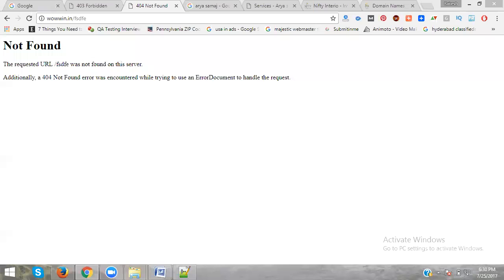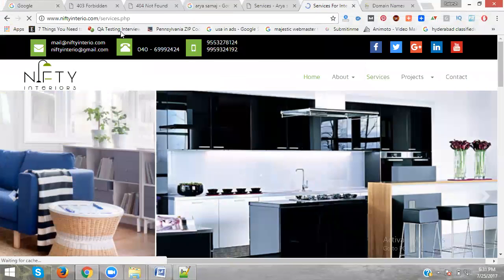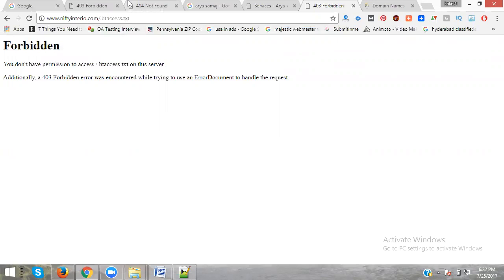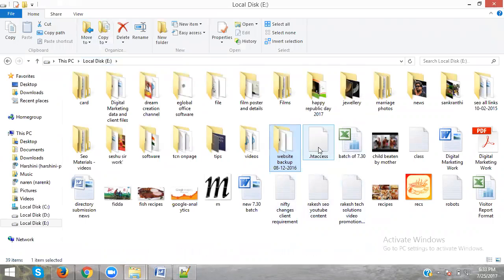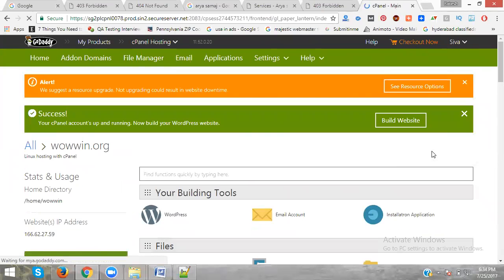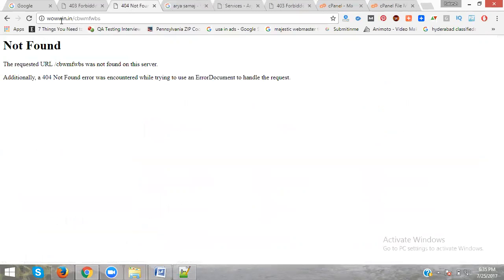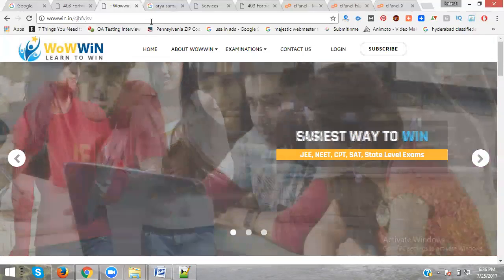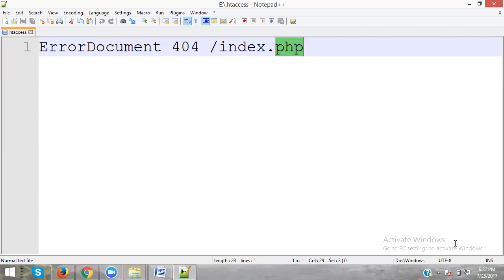How To Redirect Your PHP / HTML 404 Error Page To Your Homepage Website Tutorials For Beginner 2017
Learn this video How To Redirect Your PHP / HTML 404 Error Page To Your Homepage Website utorials For Beginner 2017